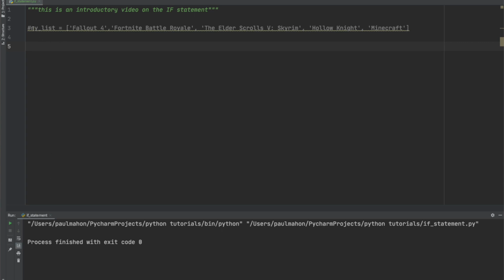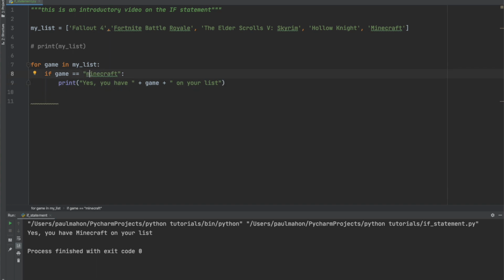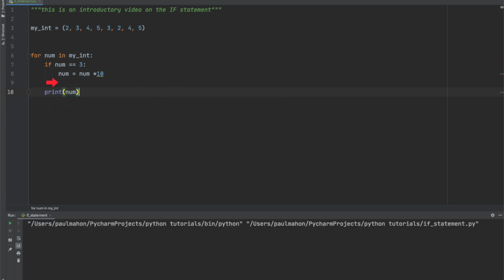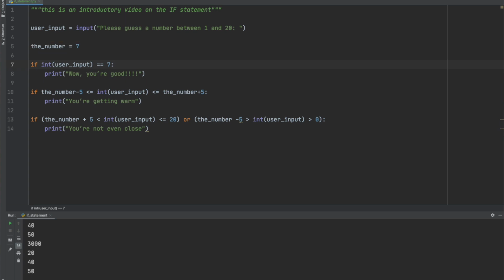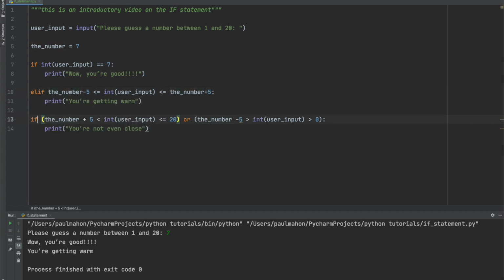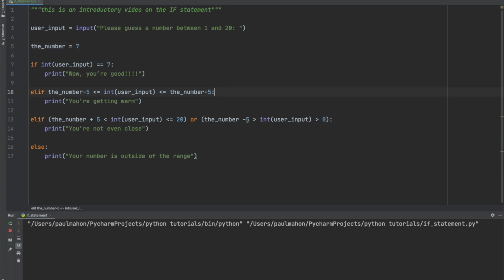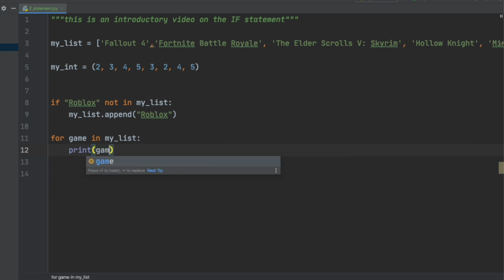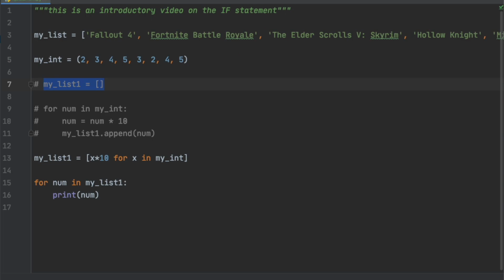Lesson 6 - The IF Statement in Python (Basics)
This video goes over the fundamental concepts of the IF statement in Python .
  We're going to look at the IF statement in this video and how it can test for certain conditions in our code.  Also, we’ll look at how we can test for multiple conditions with the ELIF statement. We’ll write a little game to bring these concepts together.

We'll also look at lists with the IF statement and explore List Comprehension.  And, finally, we’ll throw in some Boolean logic for good measure.

 The if statement is a test. If this, then that. It tests to see if something is true or false, with  the subsequent commands being executed based on the result.   It's the core of programming logic.

In the last lesson we worked with a list of our favorite games.  We had five
games in our list and were able to  print each item within the list with the FOR  statement.
But, what if we wanted to  test for a certain condition before printing?

You also want to note that this is case sensitive - so if you typed a lower case minecraft
you won't get a result. One way to get around this with a string comparison,  is to change the
case of both the variable and the test. So when we run it now we should get
“yes you have the game”  This lower case method  makes the game variable lowercase and makes the test condition lowercase.  So regardless of which way they were
originally this will be a match if the characters are the same. You can also test for exclusions
in your list by using the "not equal to operator.    This is achieved by using the exclamation point followed by the equal sign. Now we're testing to see if  Minecraft  is not in the list
This  means we should get four statements here because there are five items in the  list and four are not minecraft.

Integers:
 You can also do a lot of things with integers with the if statement.   This code will
will loop through the numbers in My_Int list ( for Num in my Int_int)  and if the number is
equal to three, we'll multiply it by ten and print each number.  Now, note where the print
statement is in this block of code.  If you put the print statement under here, it will only print if the number is equal to three, but because I moved it under the original FOR statement here, it will print all the numbers, even the ones that were
multiplied by 3
This is why indent indentation is so important,  the location of statements within a block of code can make all the difference.  As you can see…only numbers that were equal to 3 were multiplied by 10

We can use the Elif (which is short for "else if") and the else statement when you need to check for multiple conditions.  So, for example,  if we use it with our integer list, like shown here….
Here we have:  if number equal to 3 multiply by 10, if equal to 4 multiply by a hundred, multiply everything else by 1000. So if there are no matches, we're going to
multiply the number  by a thousand.  so let's run this  and as you can see the number that's equal to 3 is multiplied by 10 the number is equal to 4 for the Elif is multiplied by a hundred and the rest are multiplied by thousand. You'll find that evaluating multiple conditions
in Python is quite common,

I have a little game here to show us how to test for multiple conditions and  to show us some of the pitfalls we can encounter.  The game is very simple - it asks the user to guess a number between 1 and 20.  Our secret number is 7 so based on how close they are to that number, we provide the user with feedback.   So, for example, if they guessed the number, we
congratulate them and tell them they're good. If they get within 5 numbers of our
number and we tell them they're getting warm and if they're outside of that range
we tell them they're not close.

It's tempting to do this with multiple if statements like shown here.  However, this program is
obviously flawed and you might see where the flaw is but let's run it and see
what happens.  So if we pick a number and we pick 5 that's close to 7 so we're
getting warm.  If we pick a number 17, for example, that's outside of the range and the user is informed that they are not not even close.  All that looks well so far,  but the problem happens when we pick 7, the correct number.  When we enter  7 we get  2 responses because,  a) it is the right number and b)  it is also warm because it is in close range.  The reason for this error
in the logic is because having multiple IF statements means that all of them are
are tested.  So in this case, the 7 is tested here and is validated as the correct number.
But it’s also tests here and is validated again because it is within range.  It's within five
numbers of our number.  The last line is also tested but it is false because it's not outside that range.